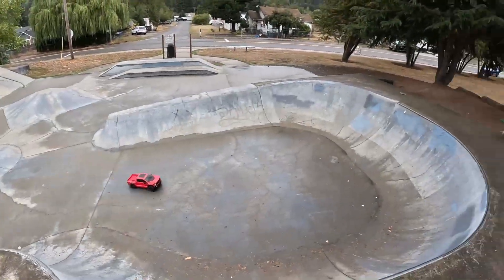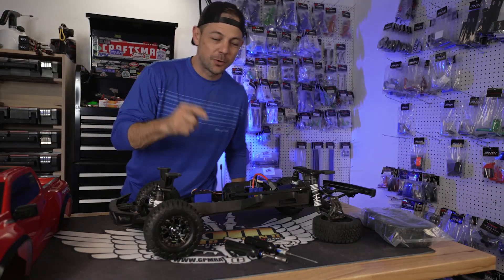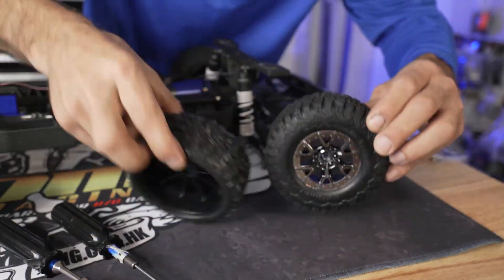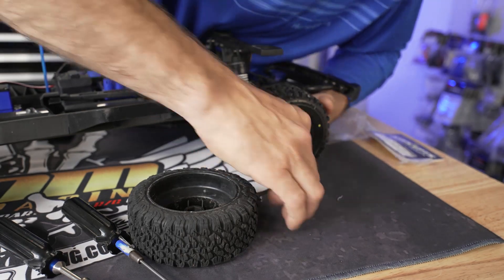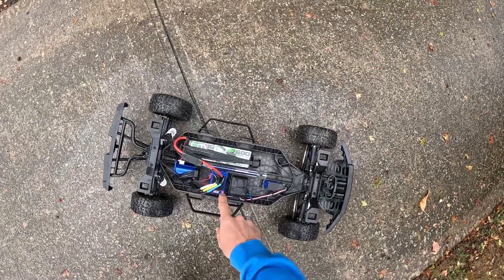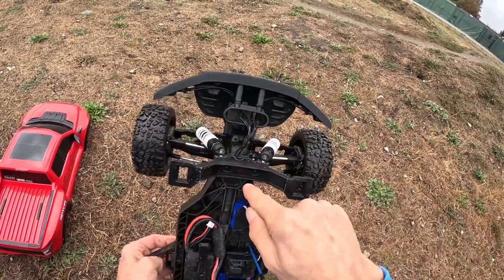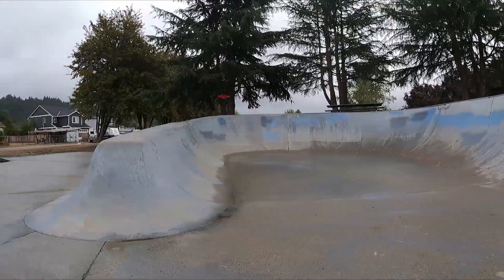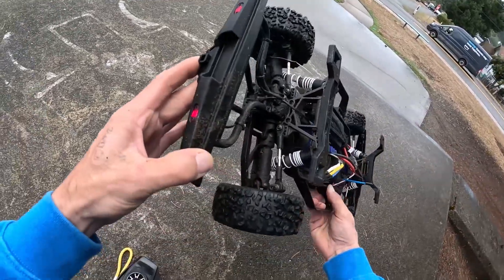👀Traxxas Raptor R 4x4 RC CAR NEW JCONCEPTS LANDMINE TIRES BEST EVER BASHER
Welcome back to the channel everyone. In this video I wanted to test out the new jconcepts landmines. These tires are surely going to hold up well are my first thoughts. Since I use the Jconcepts DirtWebs on the clay indoor track. They proved to be good outside in the bashing world as well.

I have all sorts of Amazing upgrades. GPMRacing 7075 aluminum upgrades,Treal Hobby and More!